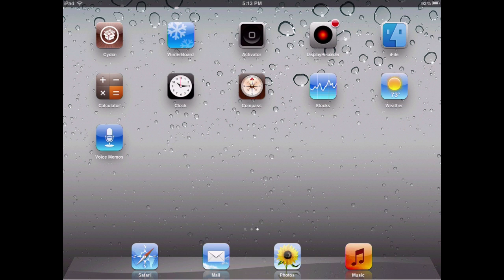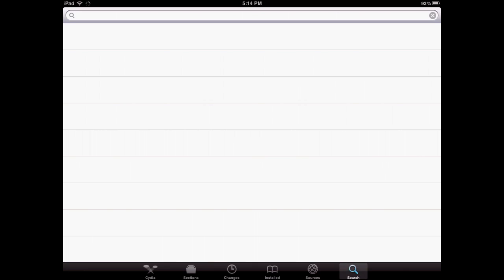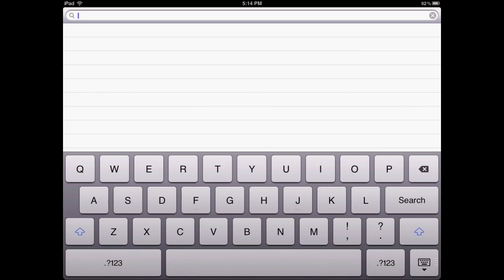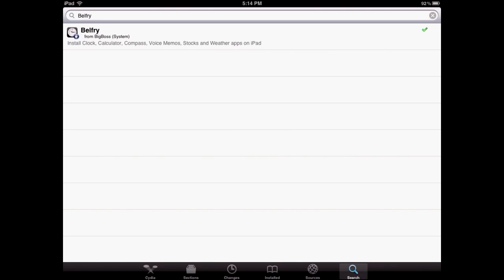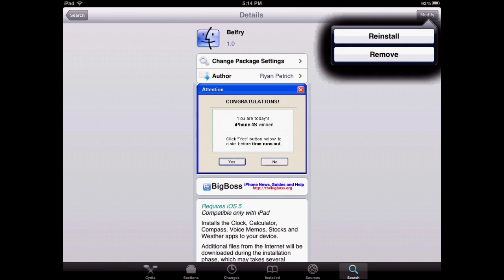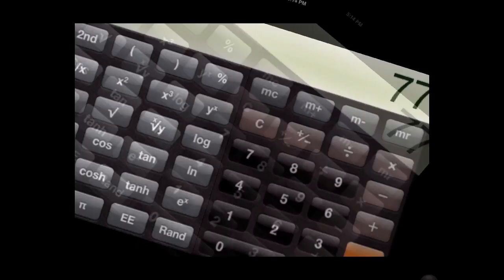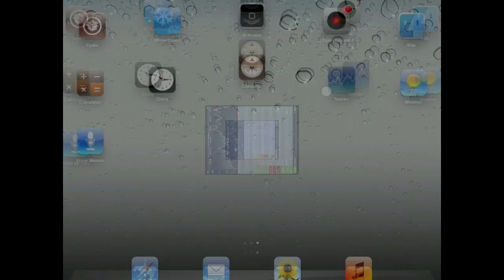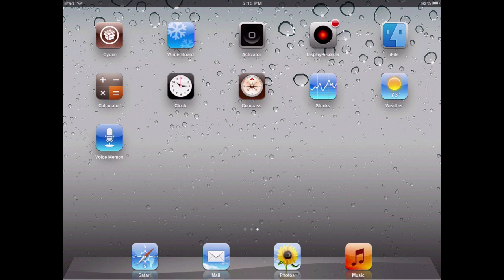How to get Calc, Clock, Weather, etc on your iPad 2 on iOS5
Whats up guys, in this video I will show you how to get
Calculator
Stocks
Clock
Weather
Compass
on your iPad and iPad 2 on iOS5

Steps:
1. Open Cydia
2. Search "Belfry"
3. Download it and Respring
4. Run the apps and you're done :)